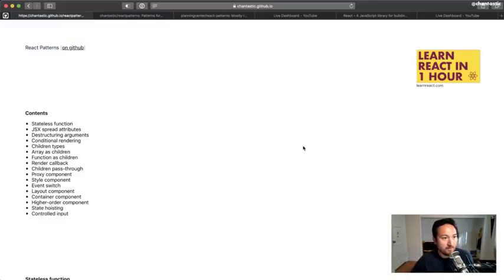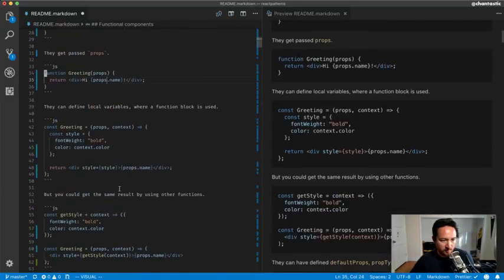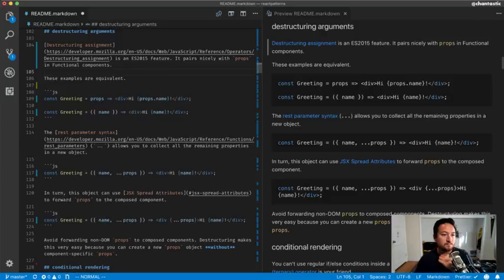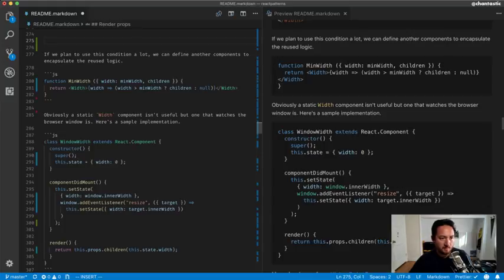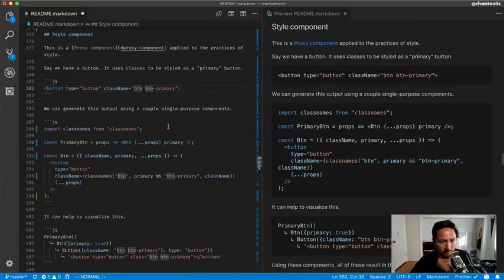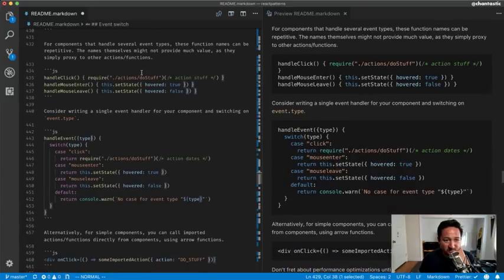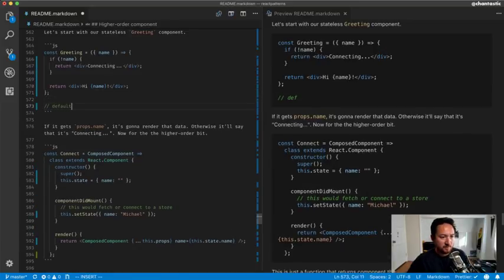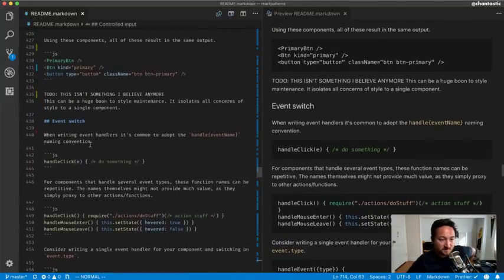Updating reactpatterns.com for new best practices. Part 1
I'm updating reactpatterns.com. The advice there is 2 1/2 years old. So, it's ancient.

This first stream is mostly syntax updates and reacquainting myself with the content.

I address some of the patterns and practices that have changed since 2016.